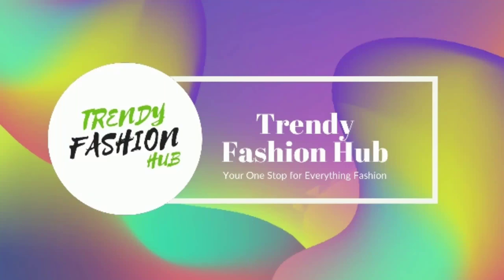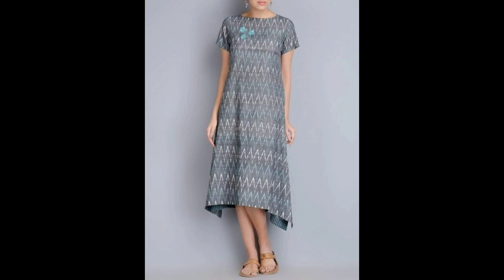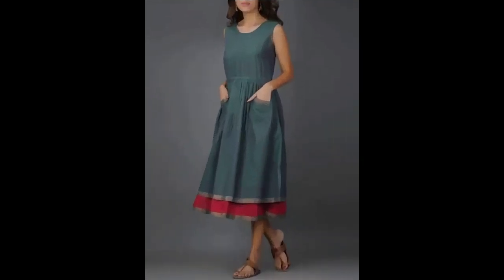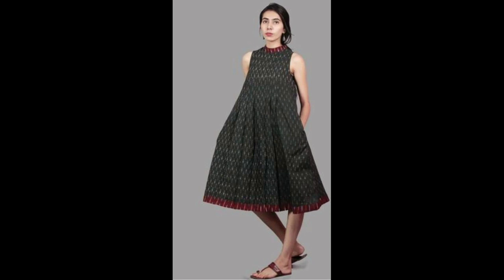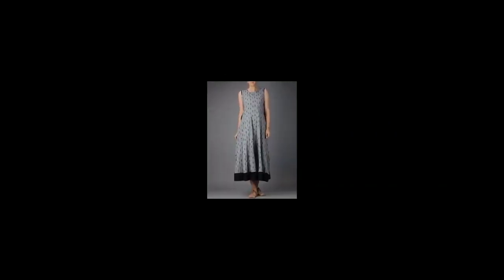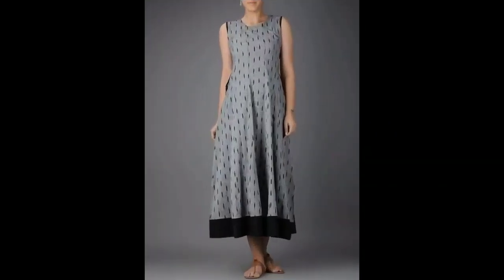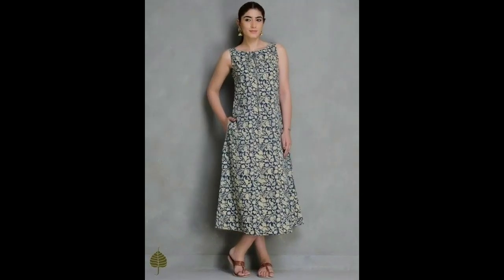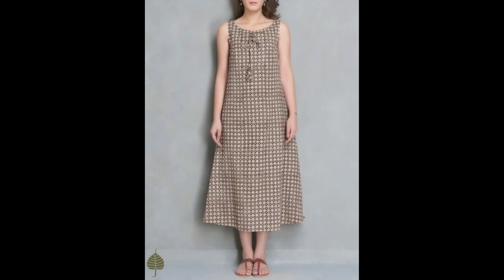Summer Cotton Kurtis Collection | Designer Kurti Designs | Simple Kurti Design Ideas | 2020